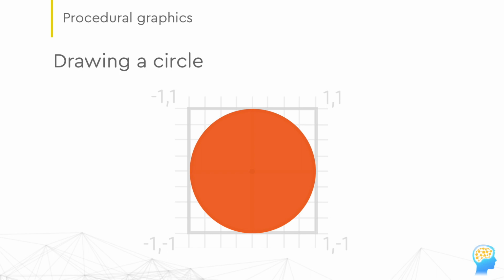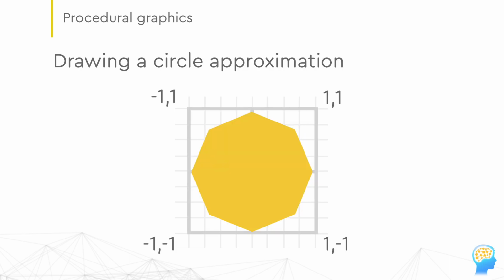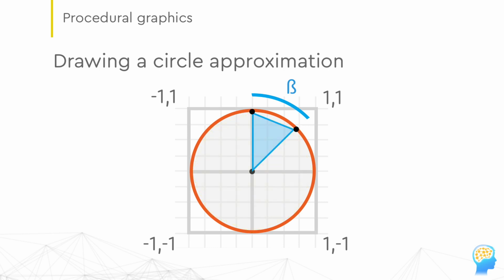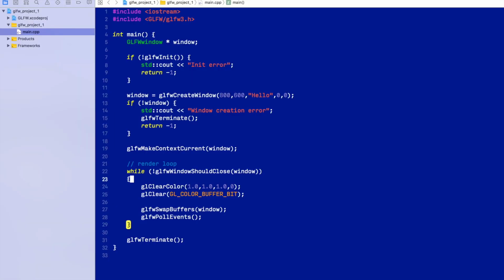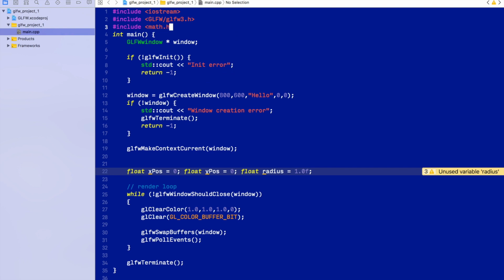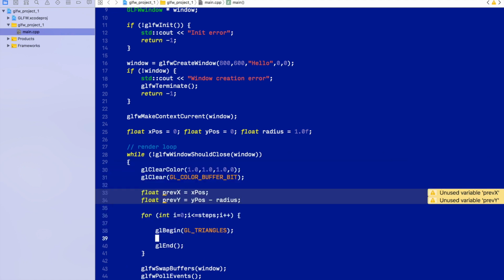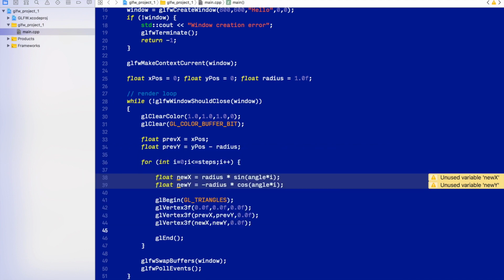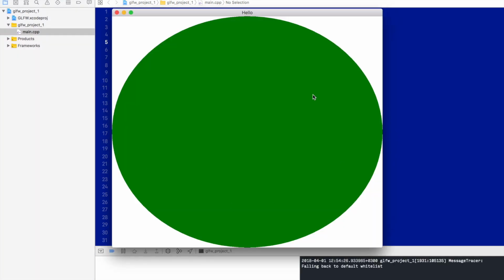Drawing a circle with OpenGL :: OpenGL and GLSL with C++ :: lesson 6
How to draw a circle?
Lets explore a procedural drawing of the circle shape using simplest OpenGL shapes - triangles